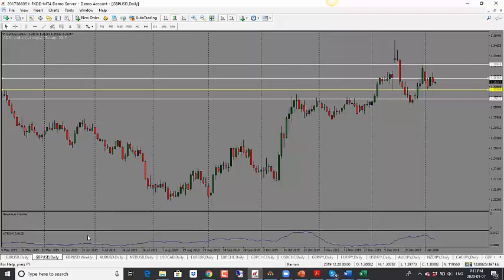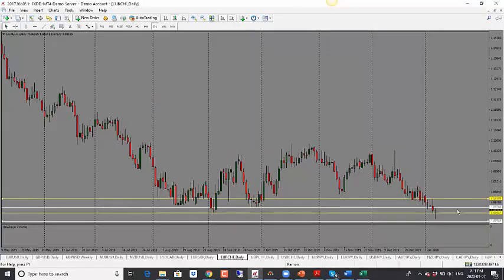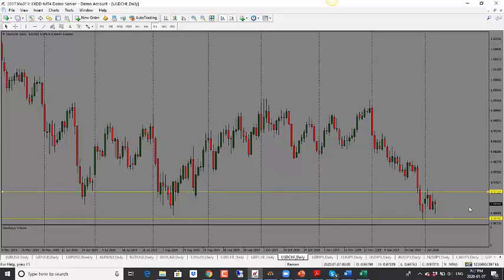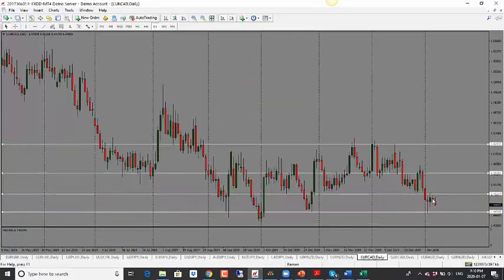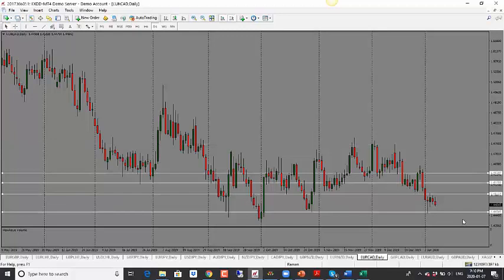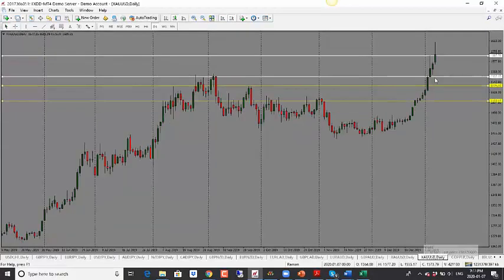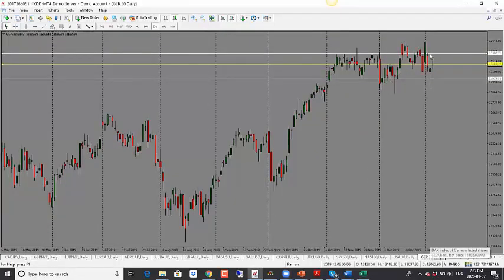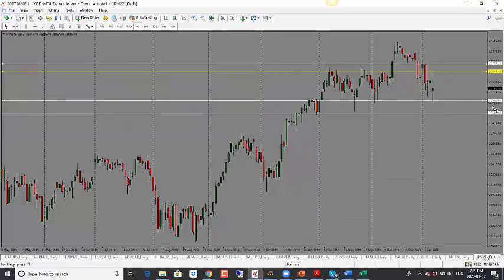Daily Market Analysis call - January 8 2020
USD crosses (EURUSD, GBPUSD, AUDUSD, NZDUSD, USDCAD), CHF crosses (USDCHF, EURCHF, GBPCHF) and JPY crosses (EURJPY, GBPJPY, USDJPY, AUDJPY, NZDJPY, CADJPY).